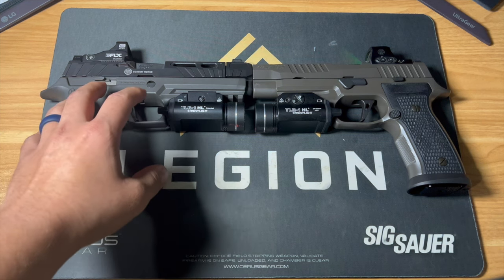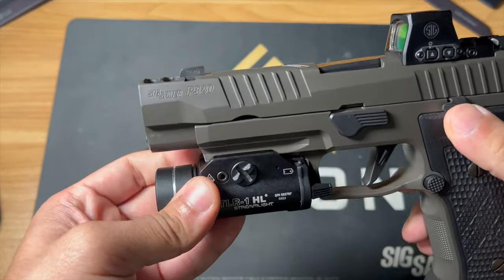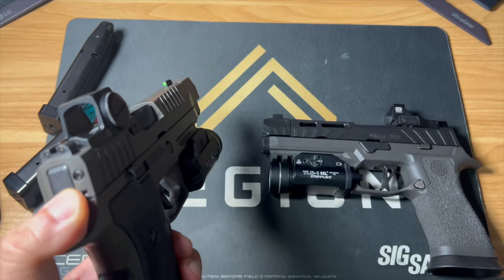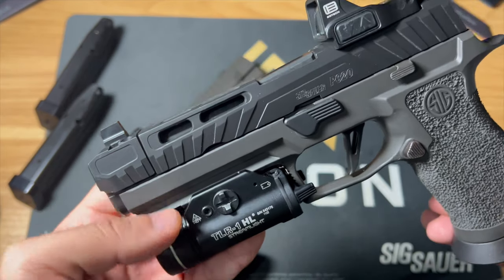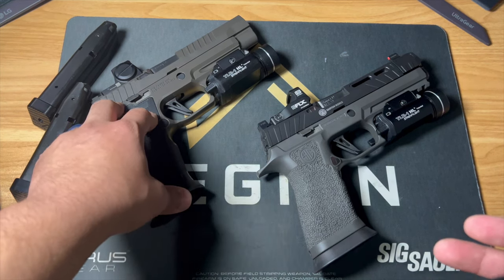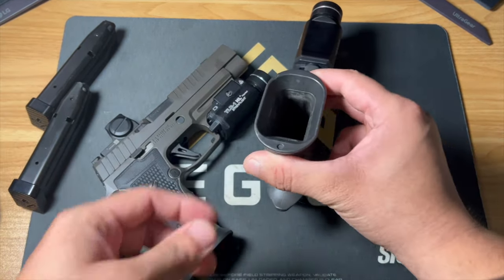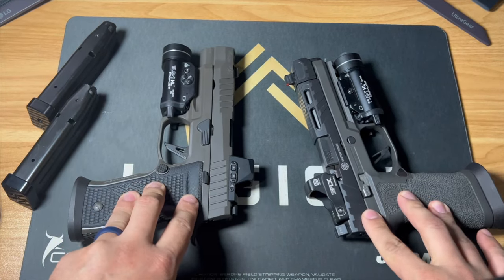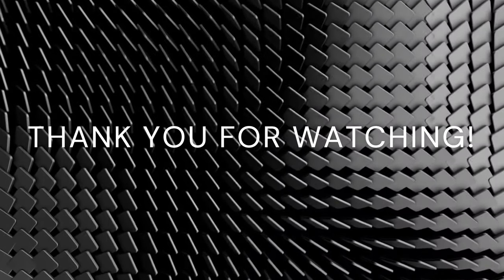Spectre Comp p320 vs P320 AXG Legion range footage in close up.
For range footage skip to 11 mins.